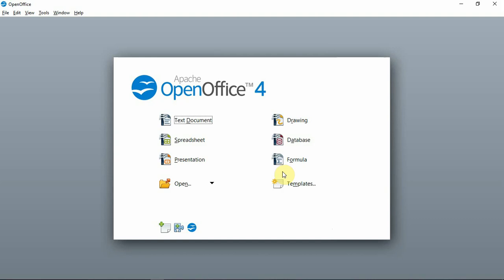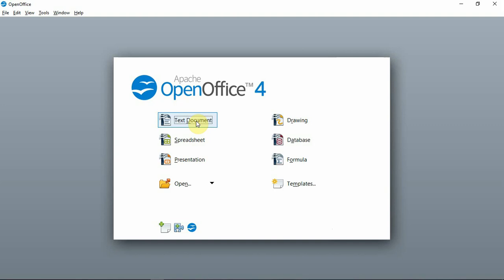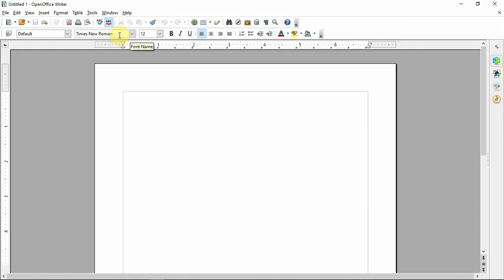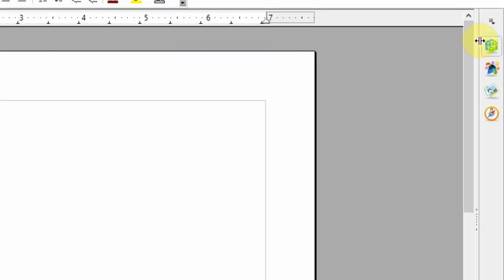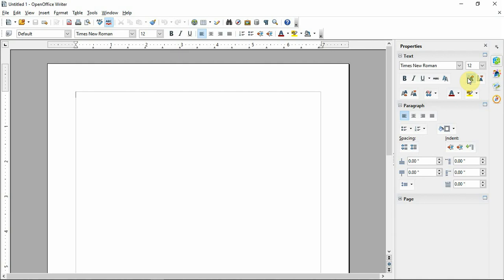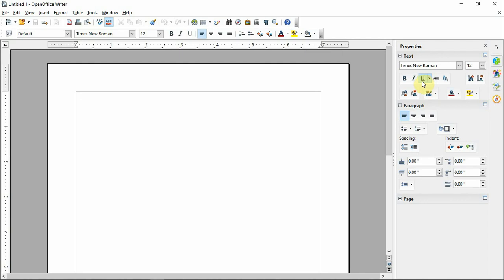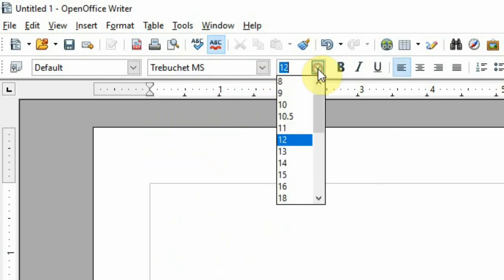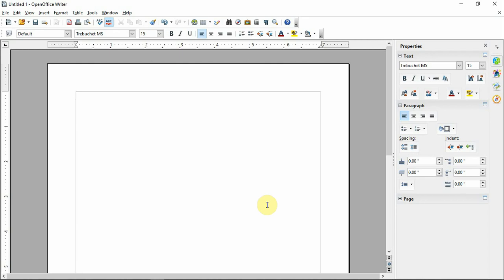Get to Know about Writer Interface